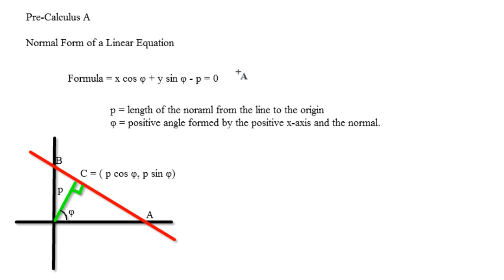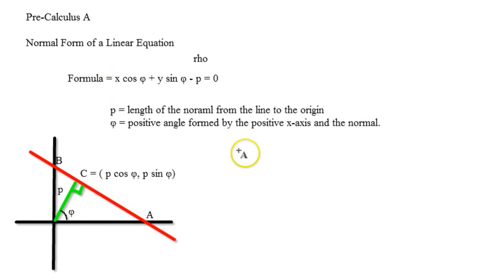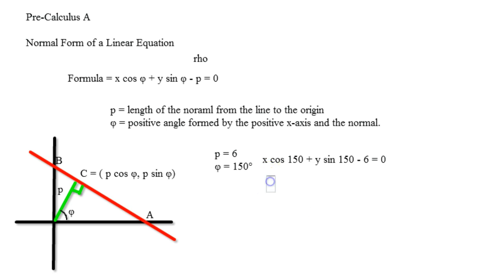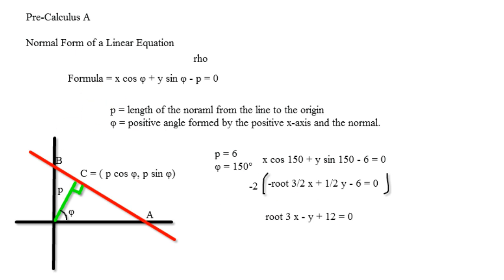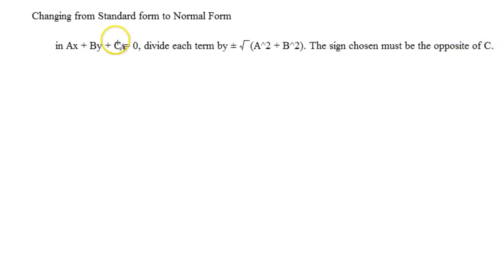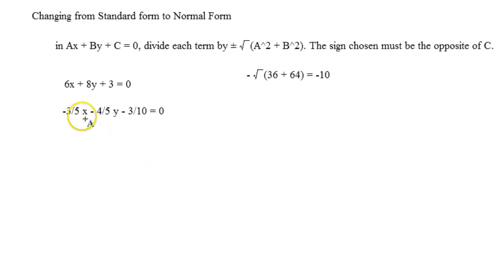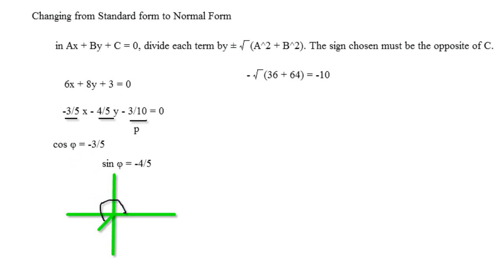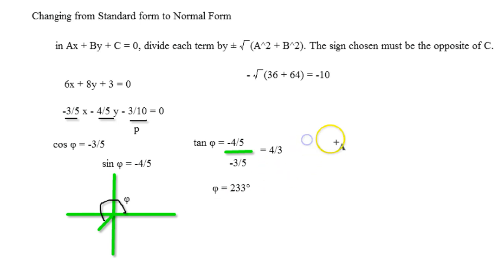Pre-Calculus A - Normal Form of a Linear Equation